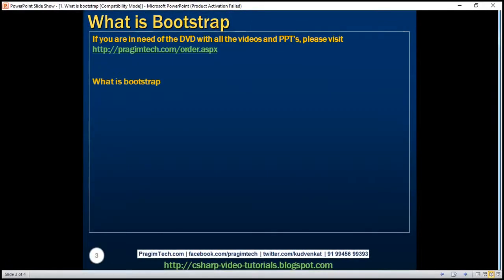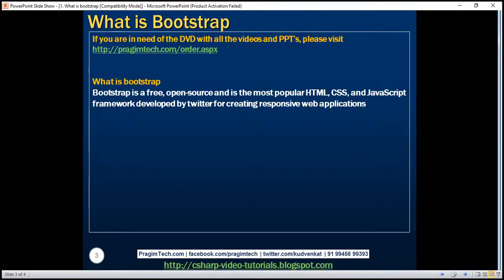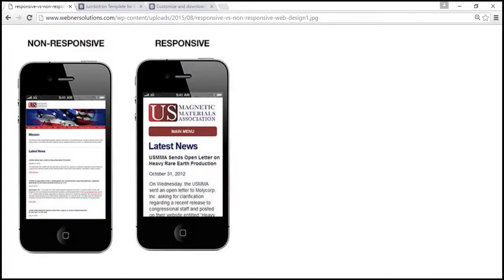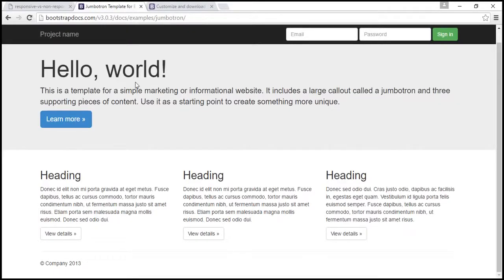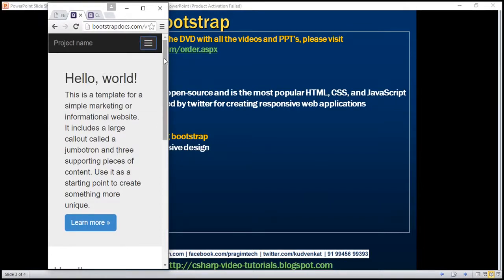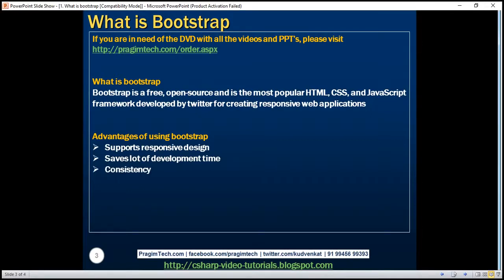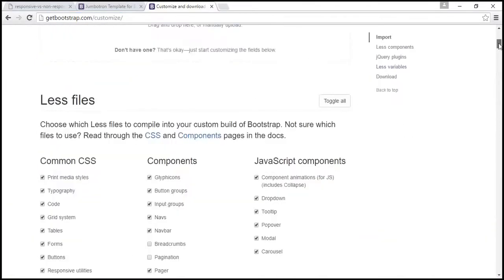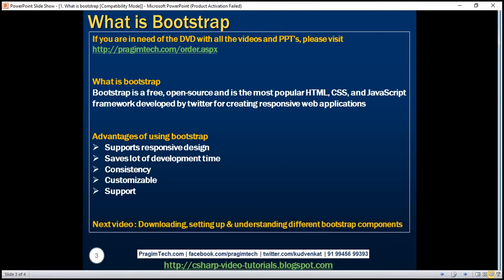Bootstrap part 1